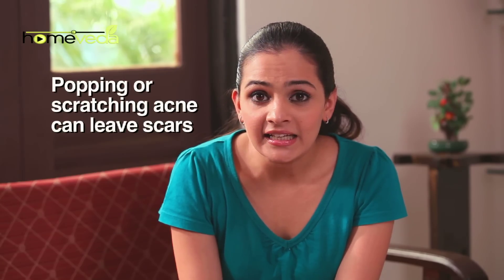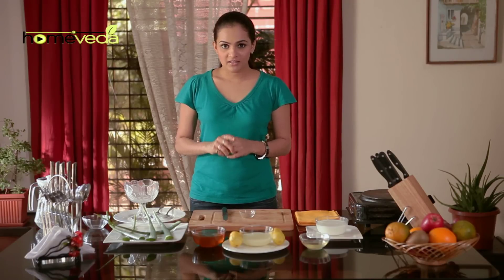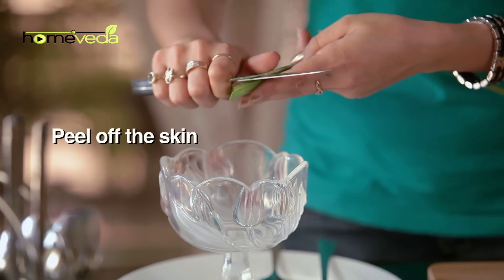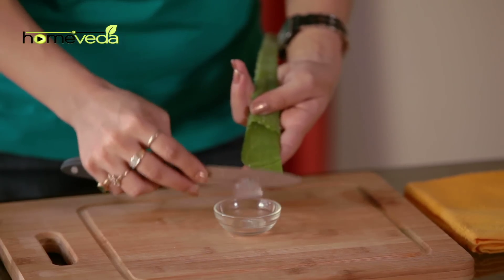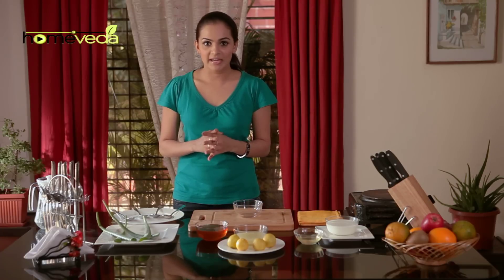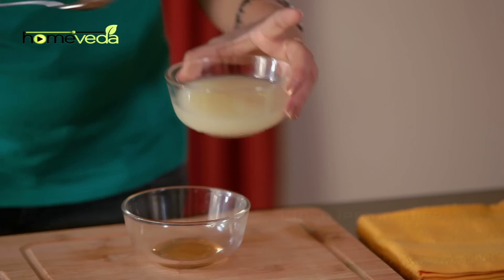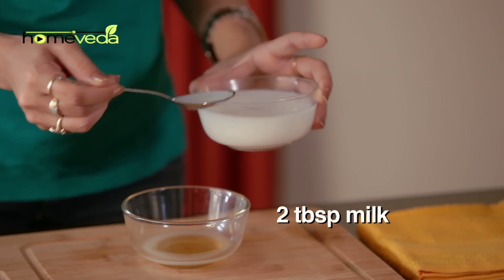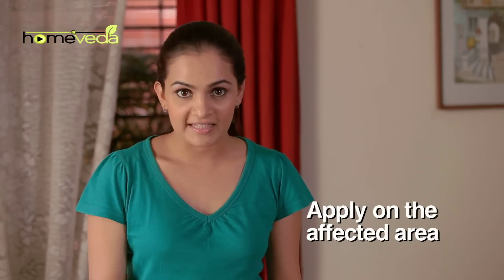Skin Care - Acne Scars - Natural Ayurvedic Home Remedies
Acne scars are the result of inflammation within the dermis brought on by acne. Watch how you can treat acne scars using natural ingredients available in your kitchen!

Acne Scars:

• Popping or scratching acne can leave scars

Natural home remedy using aloe vera:

1. Take an aloe vera leaf
2. Peel the outer green covering
3. Extract the gel from inside
4. Apply the gel 2 times a day
5. Leave it for 30 minutes
6. Wash it off

Natural home remedy using honey, lemon juice, almond oil and milk:

1. Take 1 tbsp of honey
2. Add 1 tbsp lemon juice
3. Add 1 tbsp almond oil
4. Add 2 tbsp of milk
5. Mix Well
6. Apply on the affected area